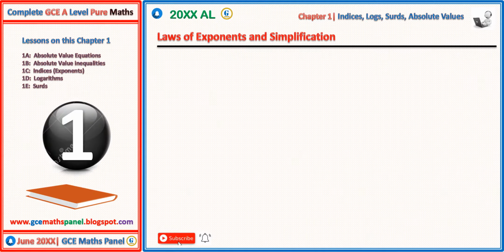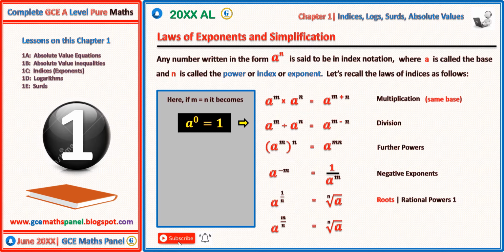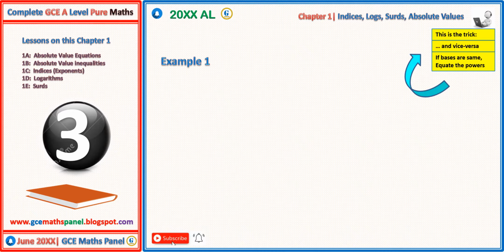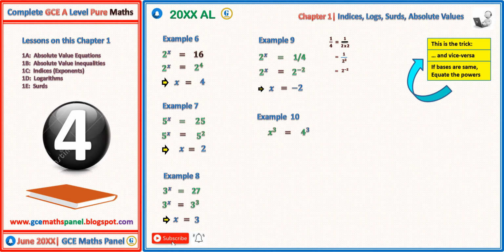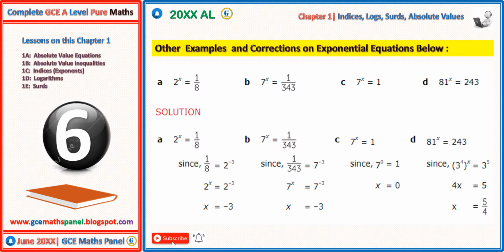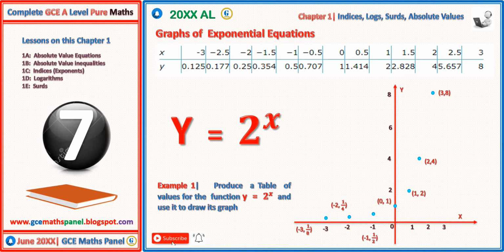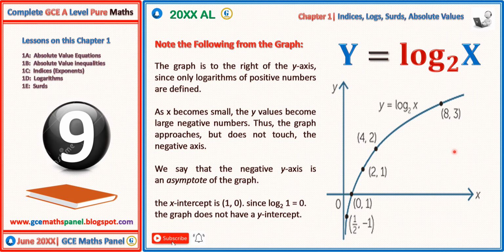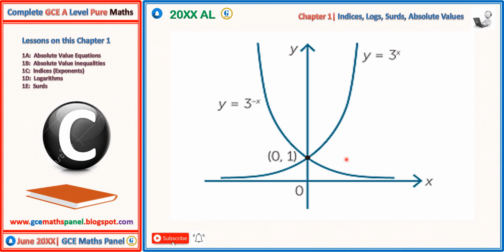Indices | Lesson 1 d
Indices - Mathematics A-Level Revision › pure-maths › algebra › indi...
This section covers Indices revision. An index number is a number which is raised to a power. The power, also known as the index, ...

Indices - Mathematics GCSE Revision › gcse-maths-revision › algebra
This video shows a guide to indices and powers. Multiplying and dividing indices, raising indices to a power and using standard form are explained. Indices ...

Additional Maths
Further Maths